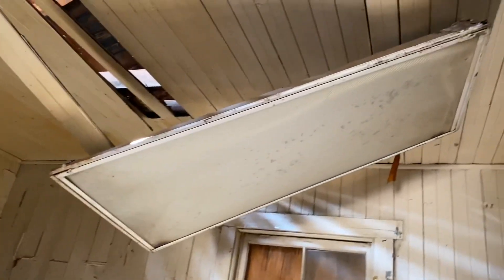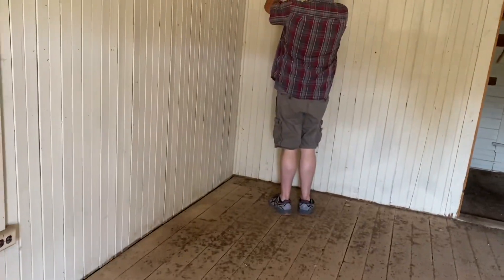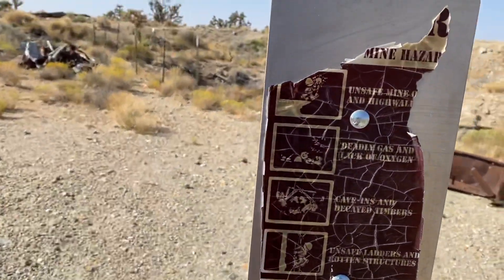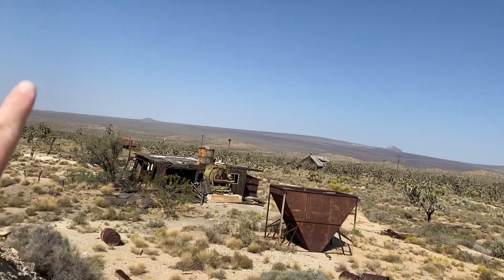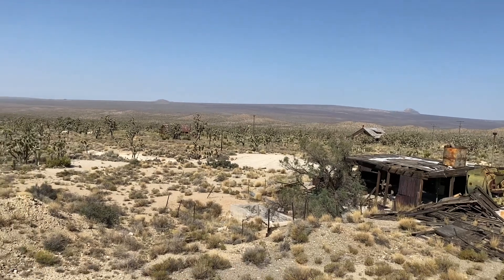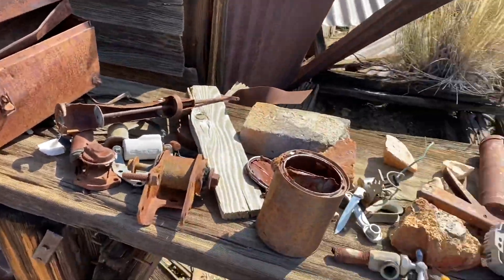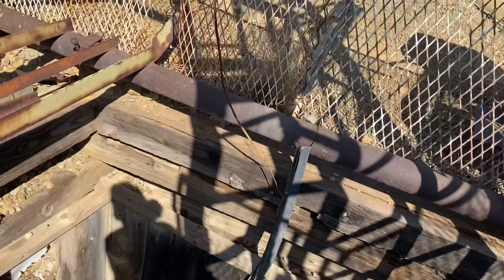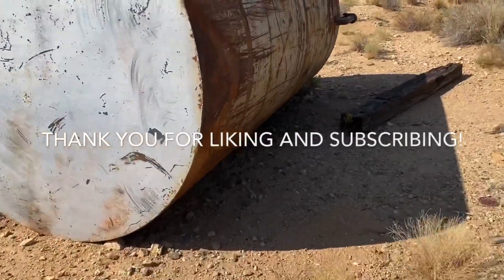Exploring Death Valley Mine in the Mojave Desert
Exploring around the Death Valley Mine and some of the abandoned buildings and mine shafts in the area. Part 2 to the abandoned desert mansion.